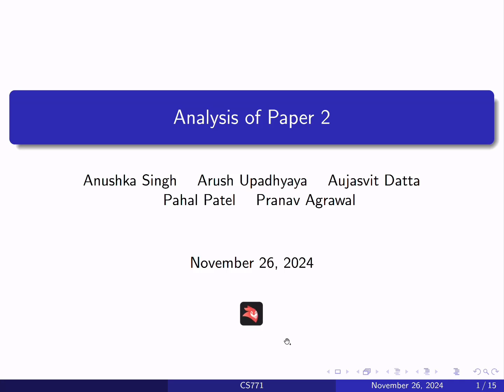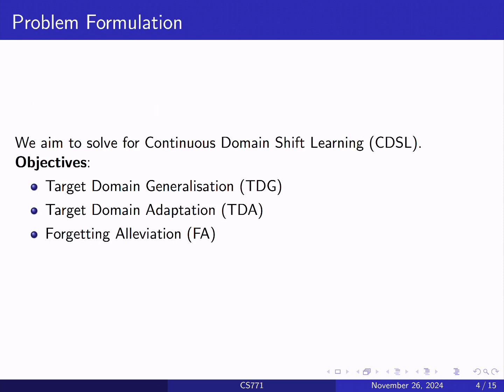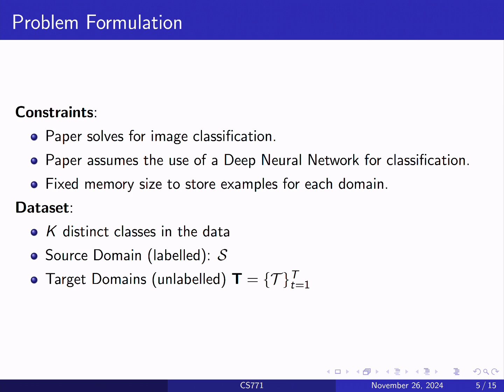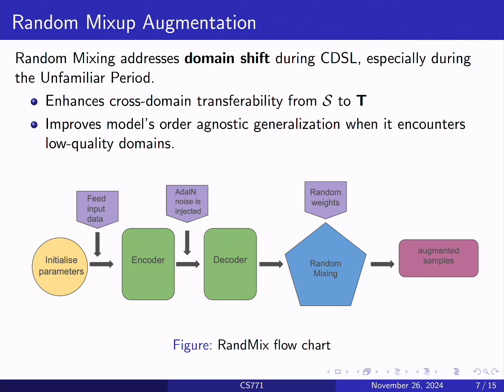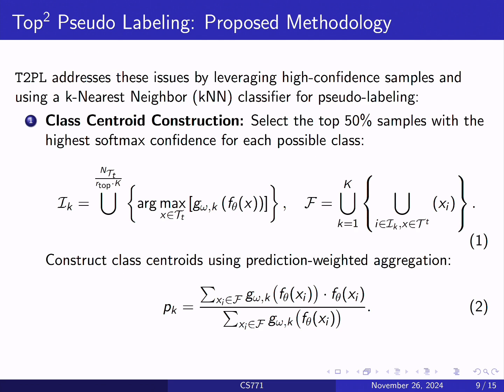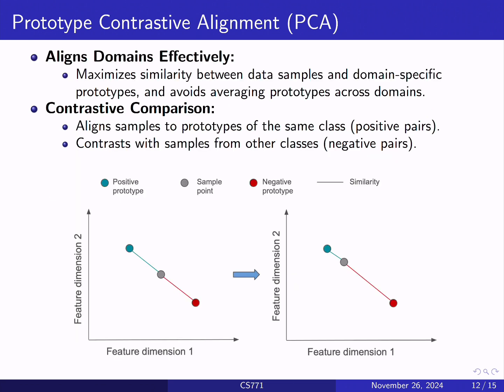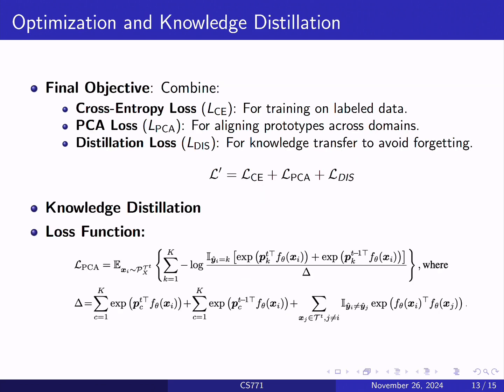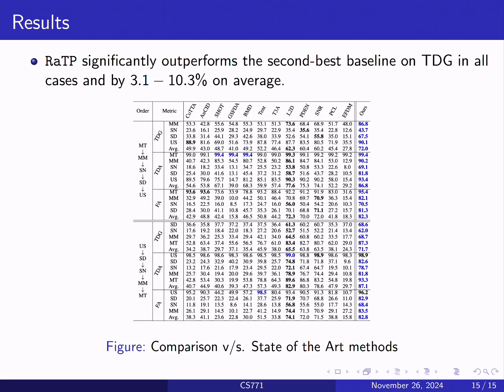CS771 (Fall 2024) Group Project 2- Group 17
This is a presentation on the paper Déjà Vu: Continual Model Generalisation for Unseen Domains in partial fulfillment of the course CS771 (Fall 2024) under Prof. Piyush Rai.